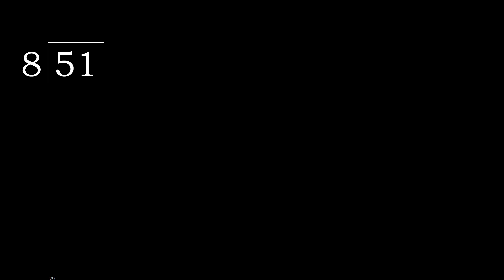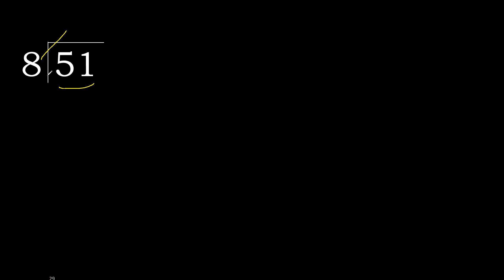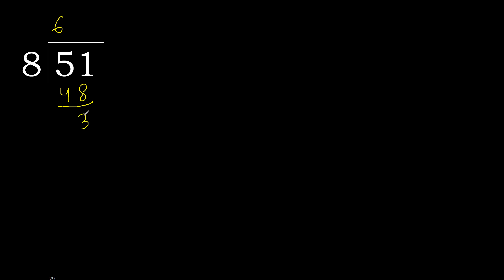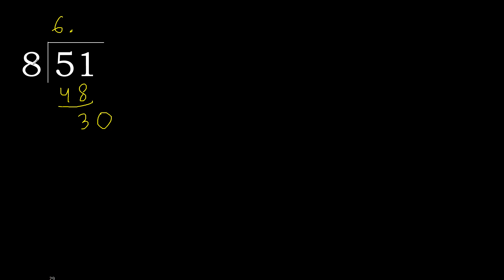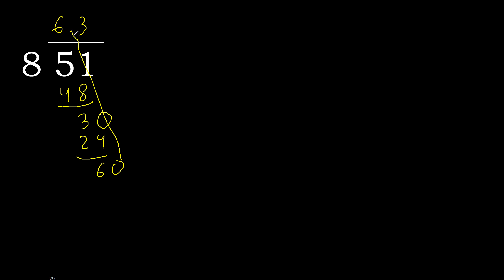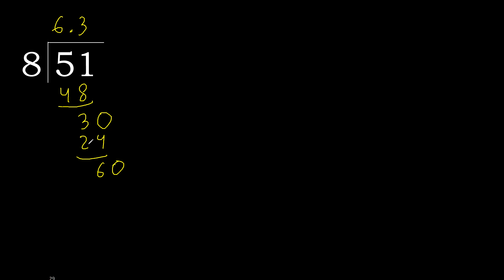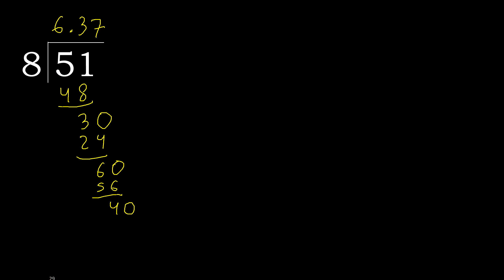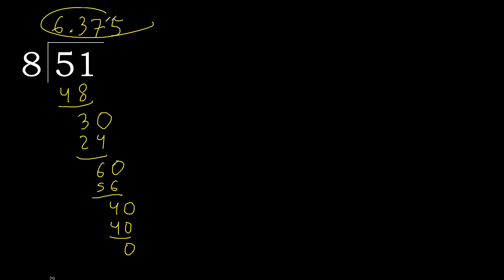Divide 51 by 8 , decimal result . Division with 1 Digit Divisors . How to do